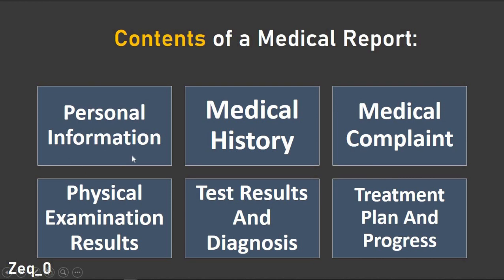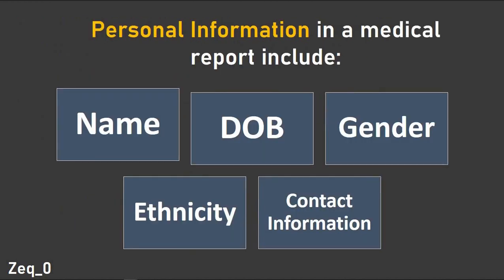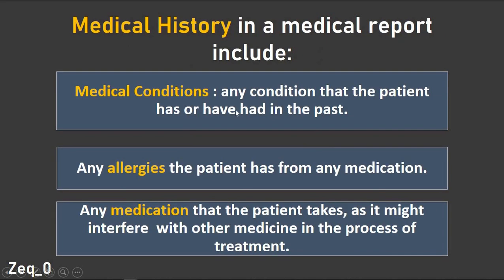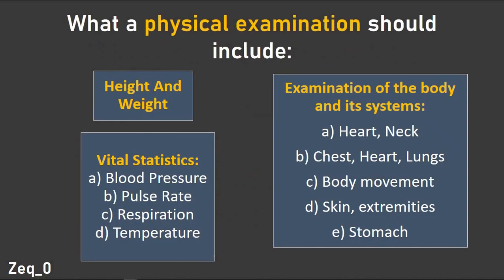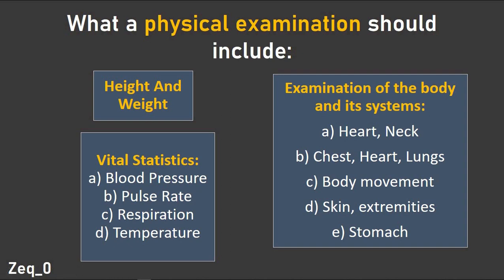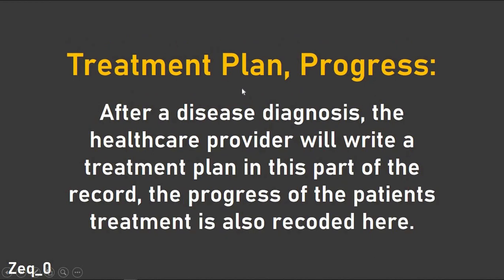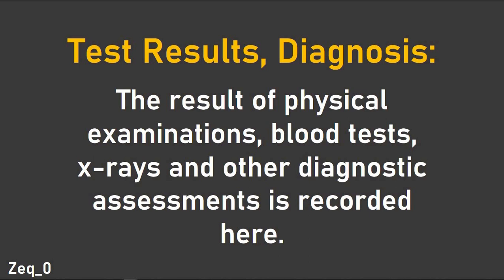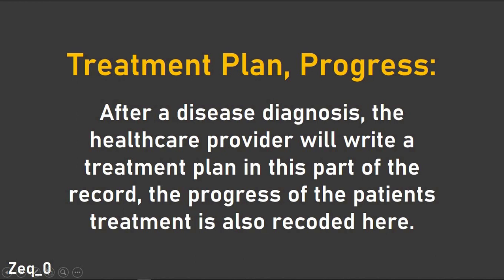Health Science Chapter1 Lesson 3 - Medical Record Reports Class